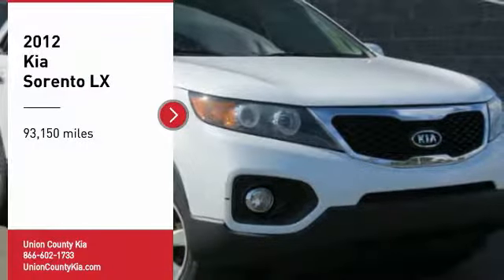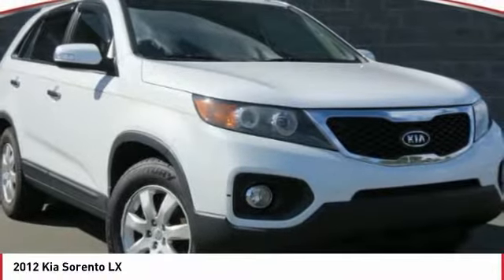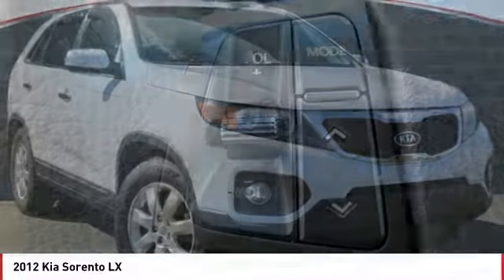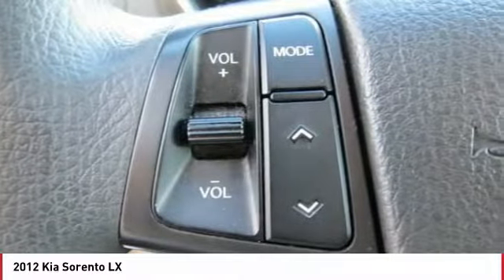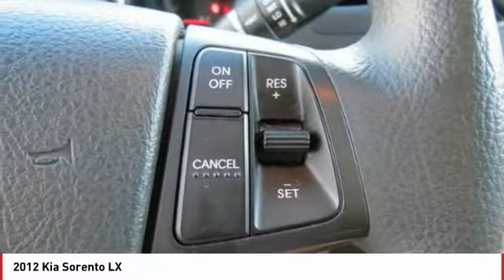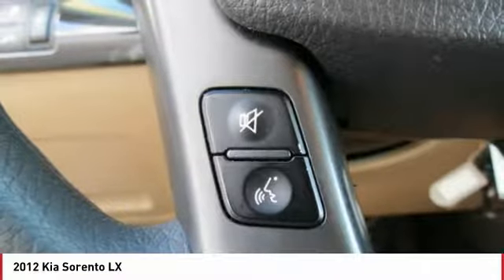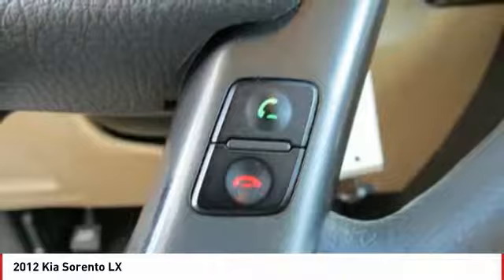2012 Kia Sorento Monroe NC 84058A